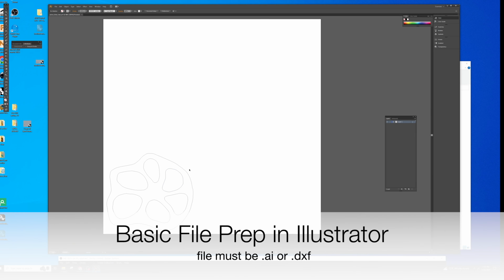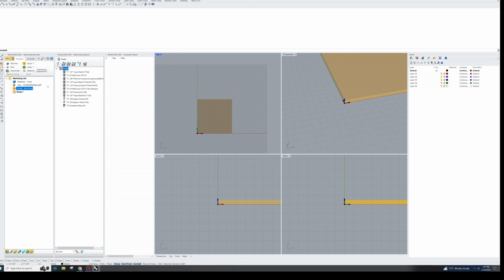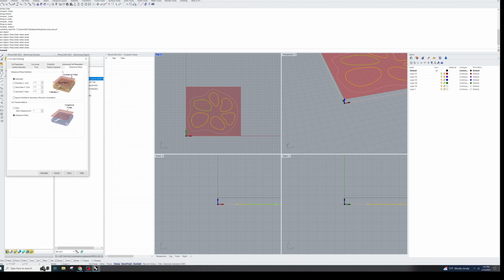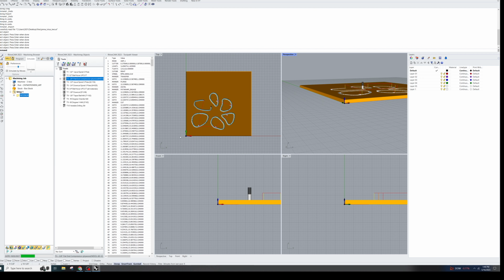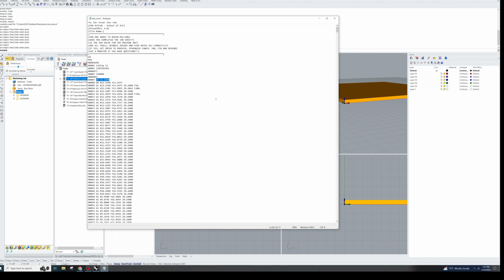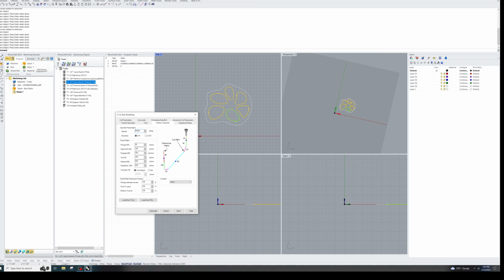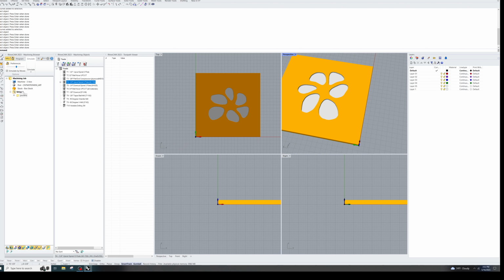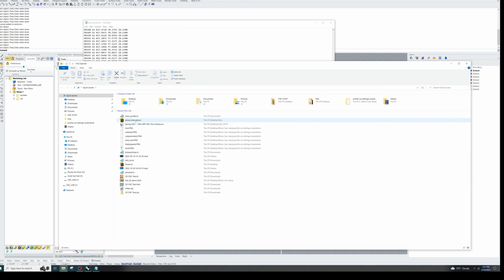Basic RhinoCAM Setup for Profile and Pocketing Cuts using CNT Motion CNC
Basic File Prep in Illustrator 00:00
Interior and Exterior Profile Cuts 1:28
Pocketing Cuts 13:48